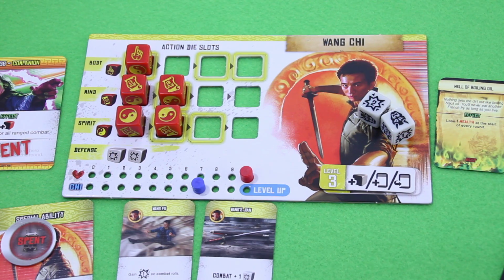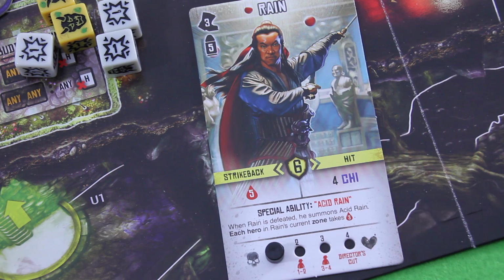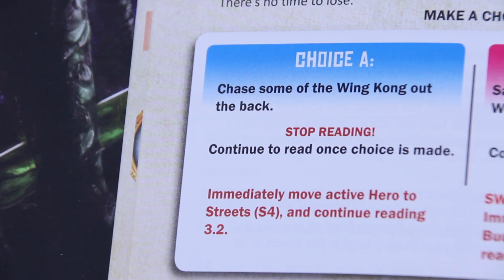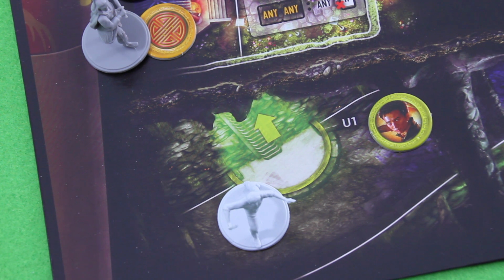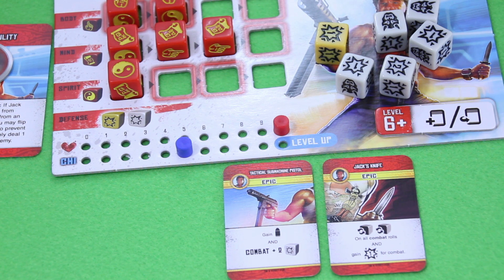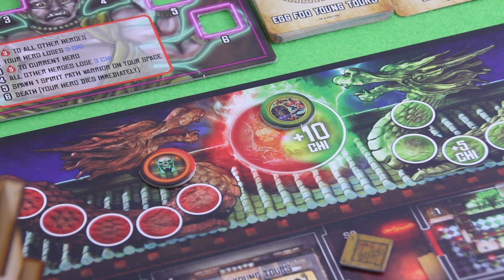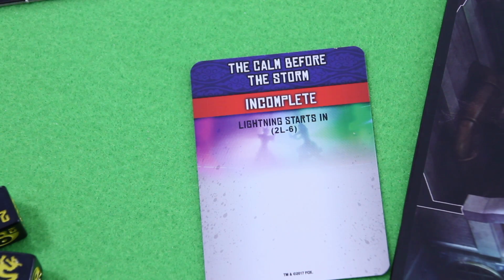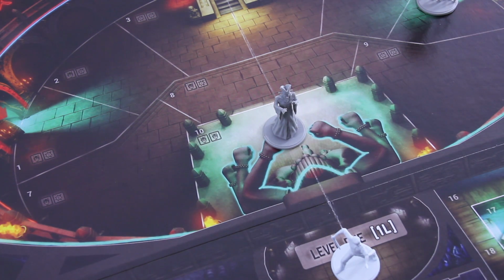jPlay plays Big Trouble in Little China: The Game - Part 4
Today we move into Lo Pan's lair and I am afraid my table is not large enough :-D